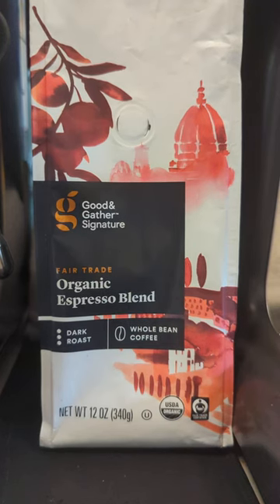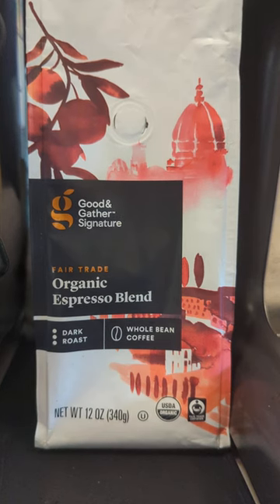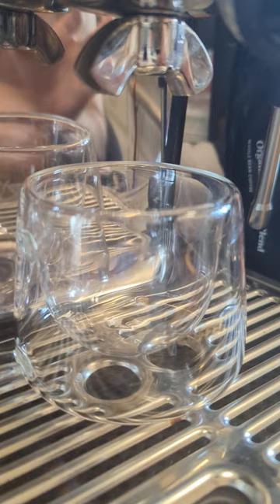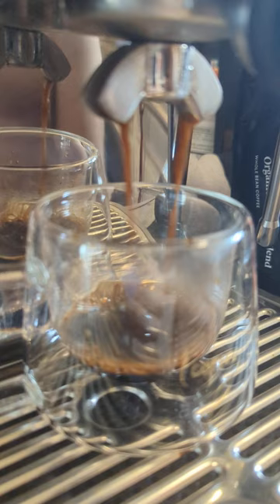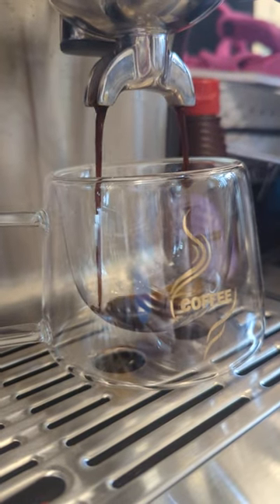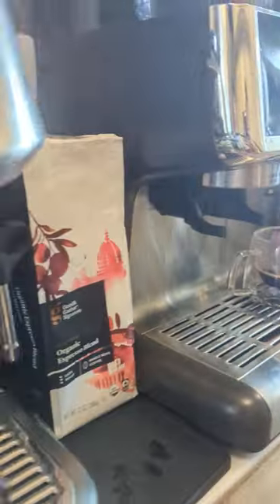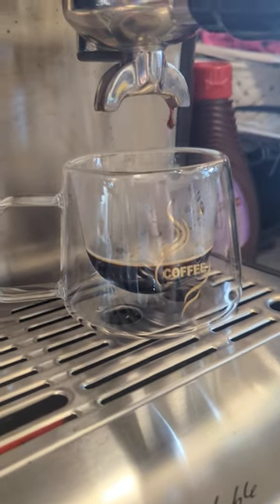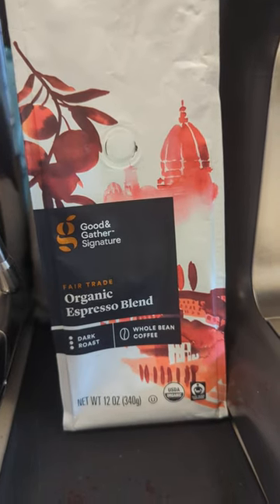Good & Gather (Target Espresso) espresso Breville pro Vrs Sur la Table (Costco)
Target espresso dark chocolate notes Sir, the tab from Costco first Breville pro espresso double shot double wall insulated cups. grind size 10 on each.